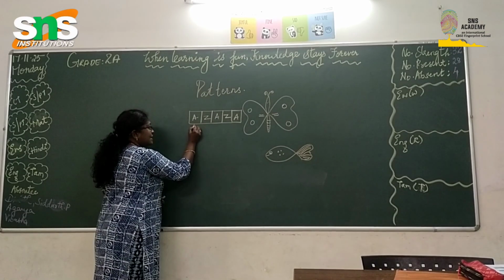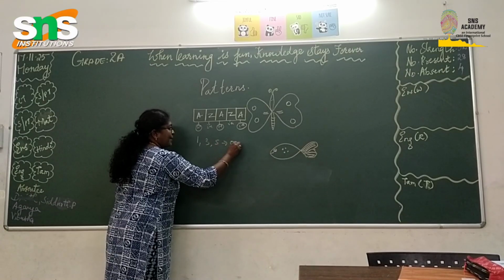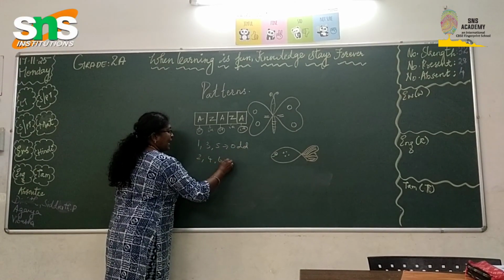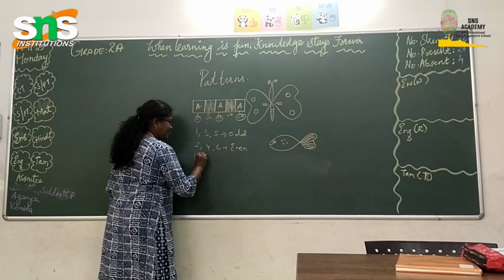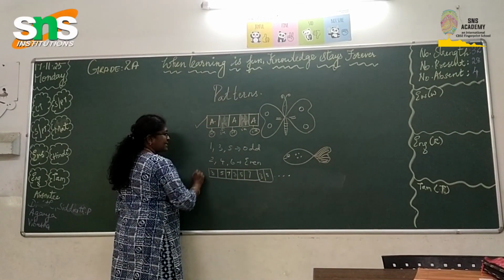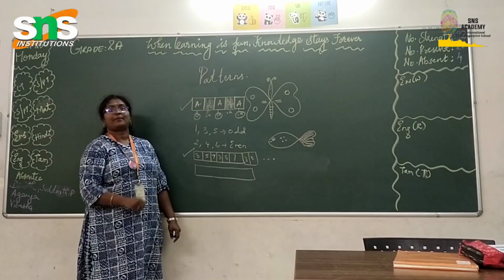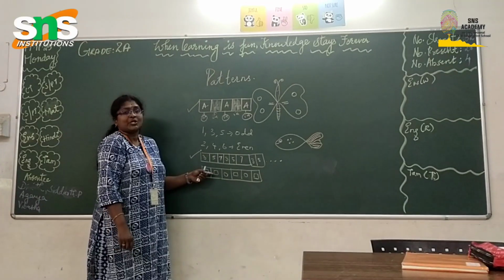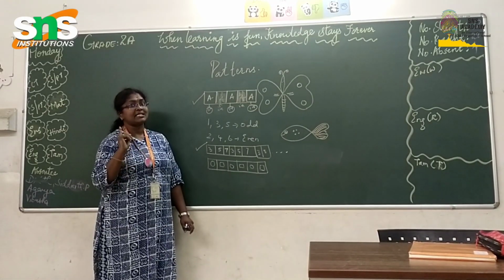Patterns | Maths | SNS Institutions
In this video, Grade 2 students explore different types of patterns using letters, shapes, and colours. Children learn to identify, extend, and create simple sequences such as A B A B, circle–square–circle–square, and red–blue–red–blue. These activities build logical thinking, observation skills, and help students understand how patterns repeat with a rule. Watch our young learners enjoy discovering patterns in a fun and colourful way!